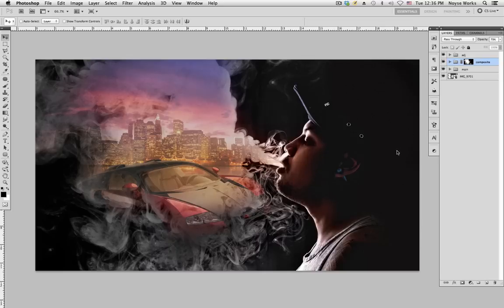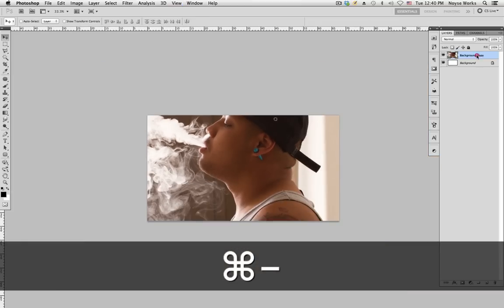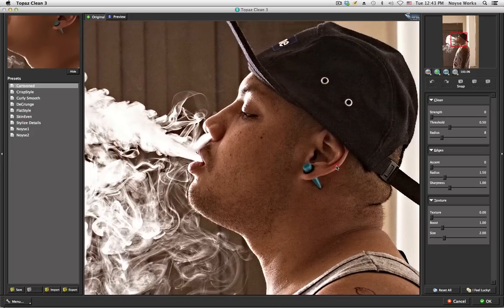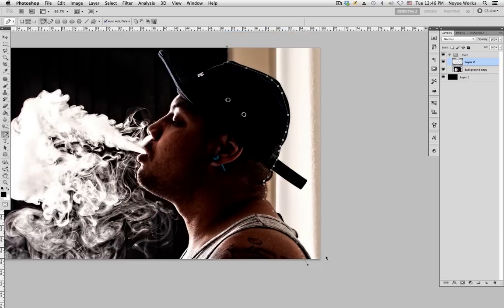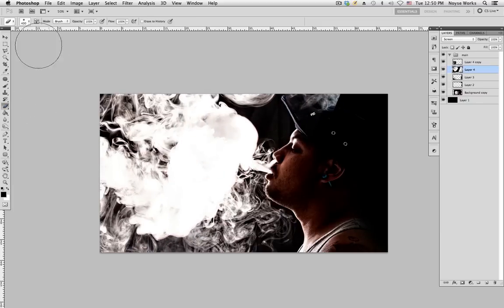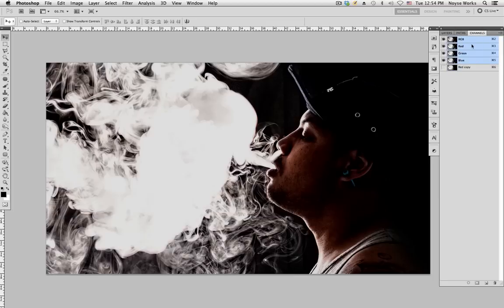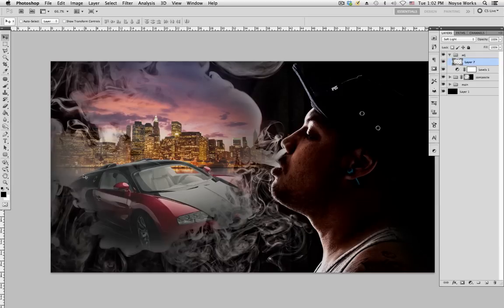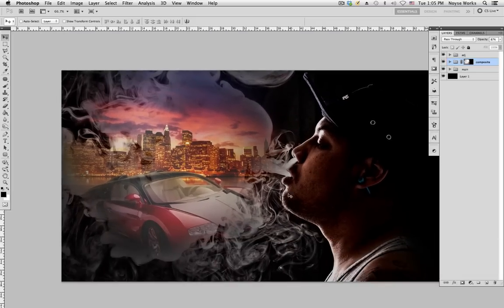Photoshop Tutorial - Adding a photo in a cloud of smoke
Free Stocks and PSDs @ Just signup for my mailing list.